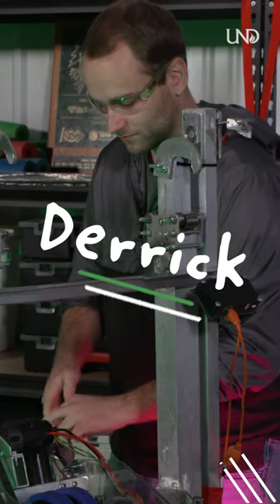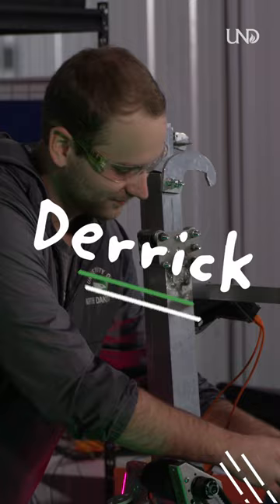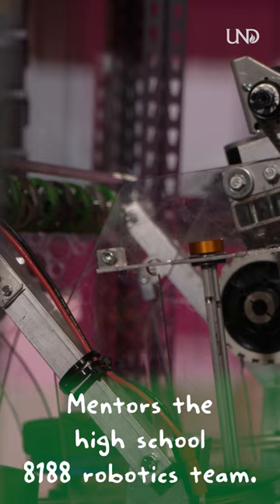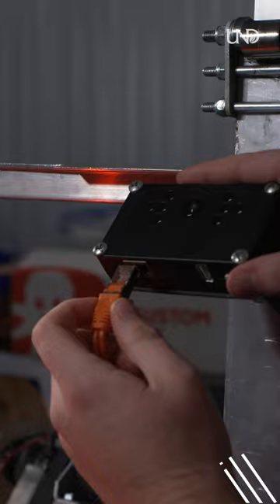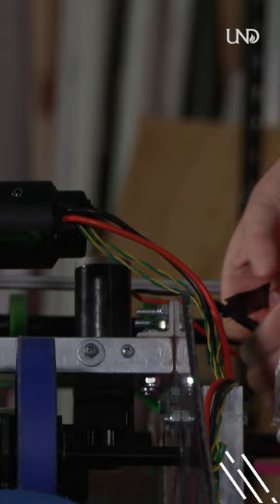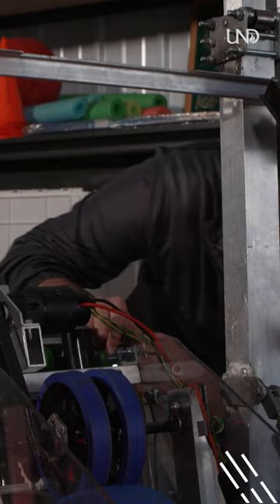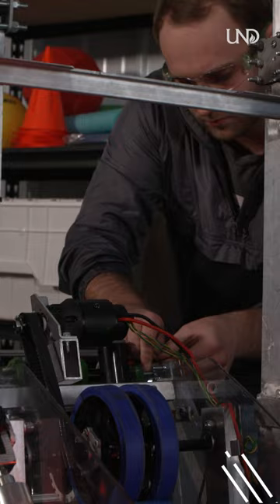Derrick Seubert, Leader in Robotics | University of North Dakota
Founded in 1883, six years before the state itself was established, the University of North Dakota is a busy 521-acre campus, the state’s largest. We're an innovator in engineering, medicine, aviation and unmanned aircraft systems with colleges of business, arts, sciences, nursing, aerospace, education, engineering and medicine. Undergraduate and graduate degrees are offered online and on campus.